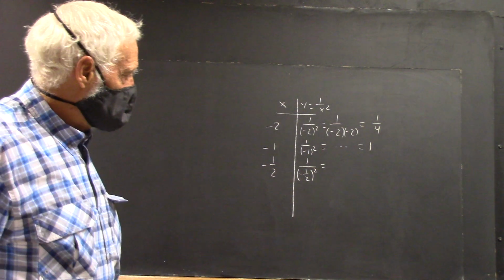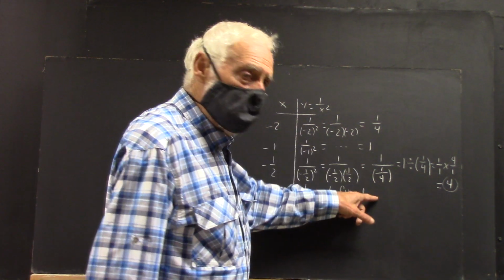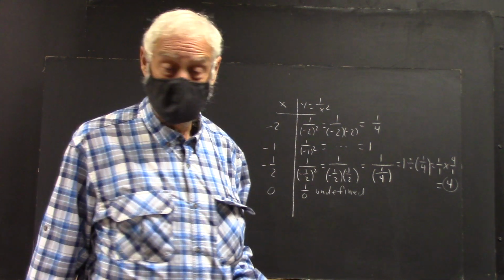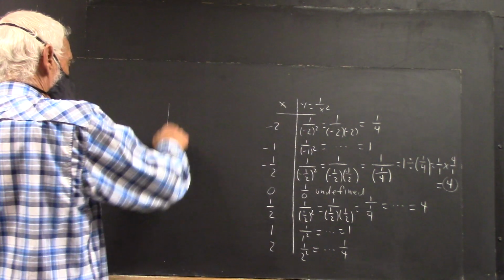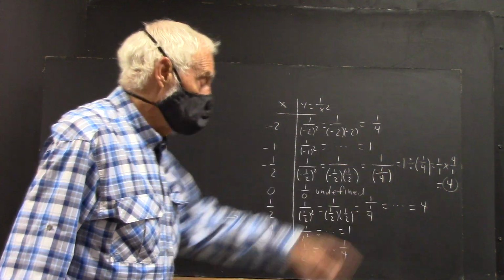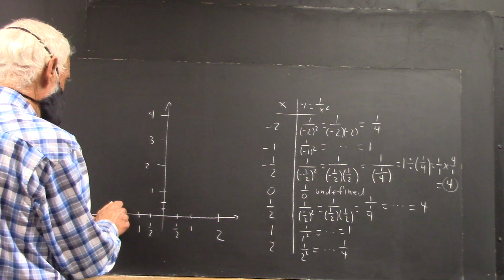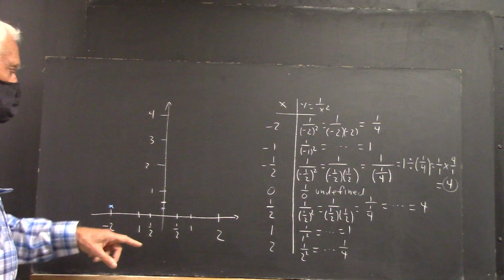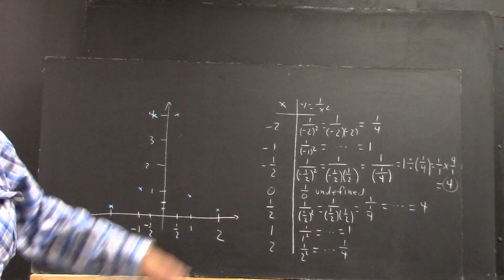dagM61_5083_review_of_basic_recip_square_function__14